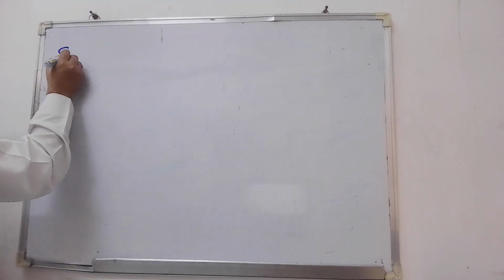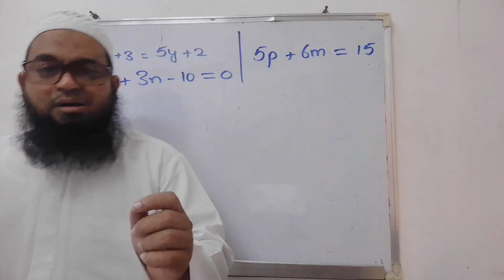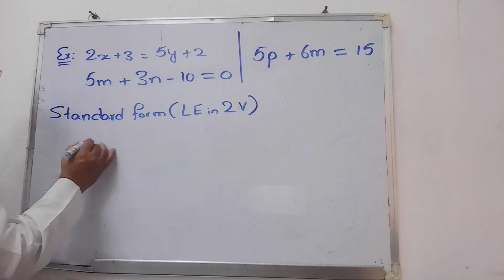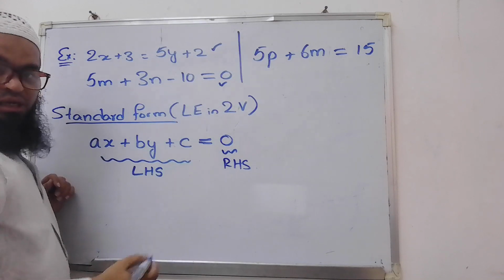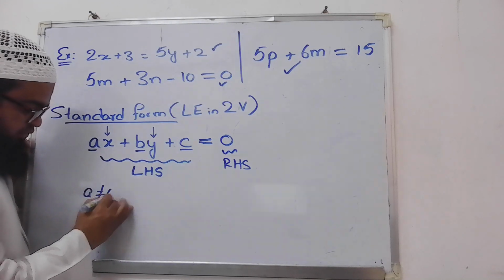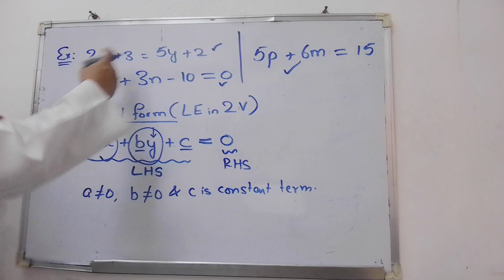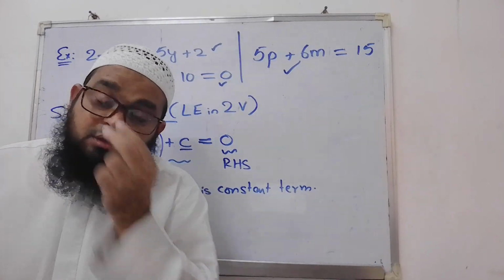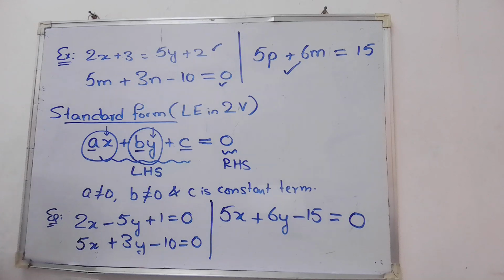Grade 9 LEin2V 2/5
Standard form of Linear Equations in two Variables, CBSE, NCERT